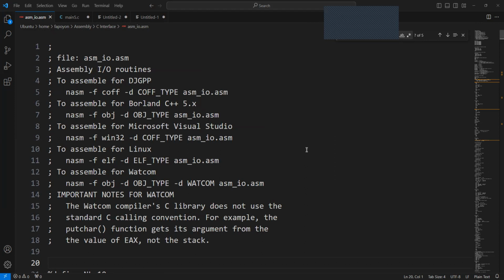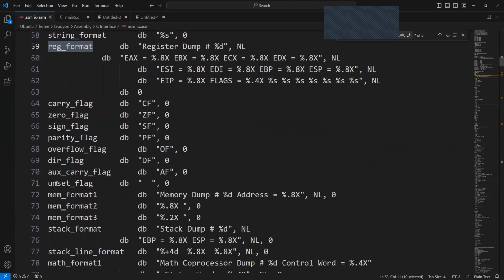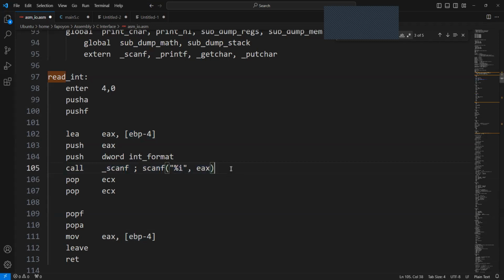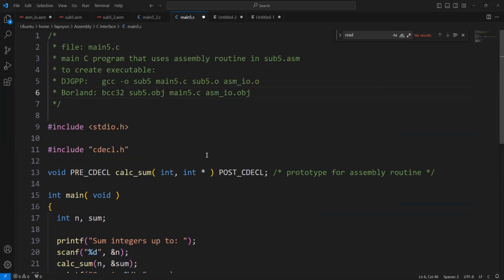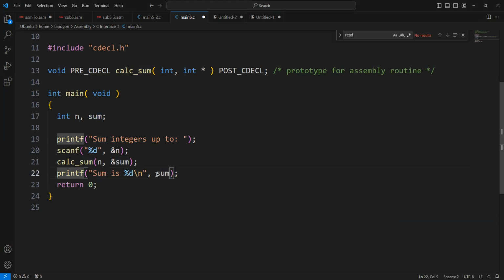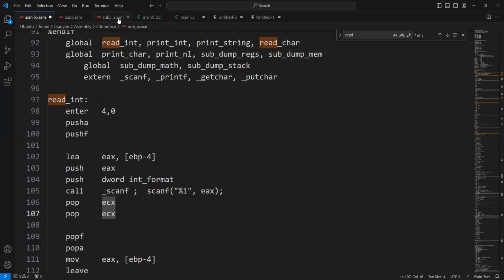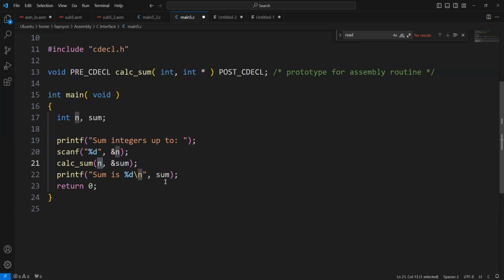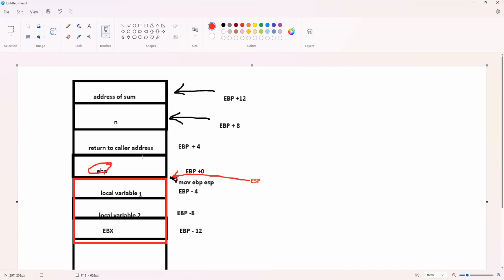CMSC 131 Lecture: Interfacing with C, LEA and asm_io.asm